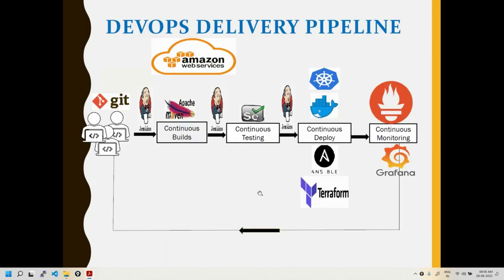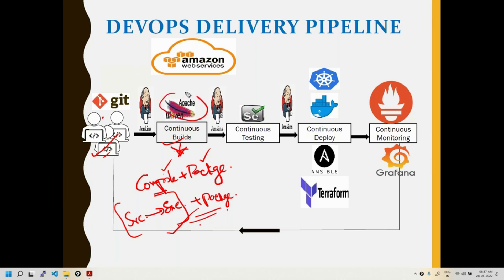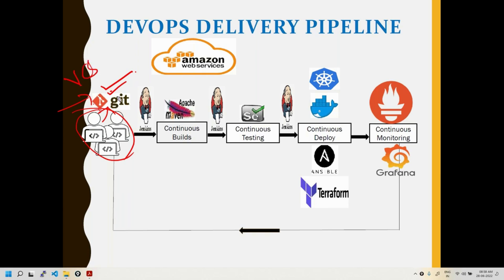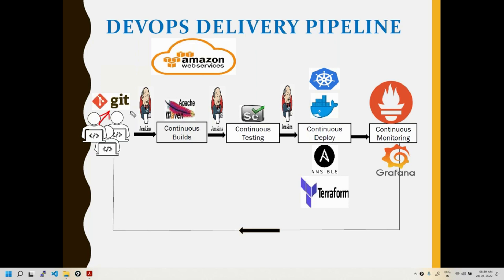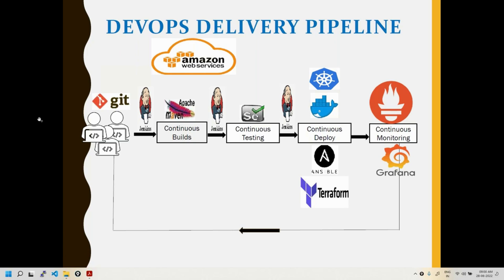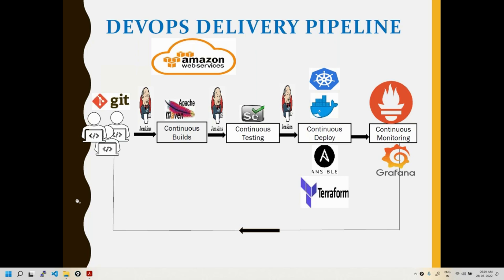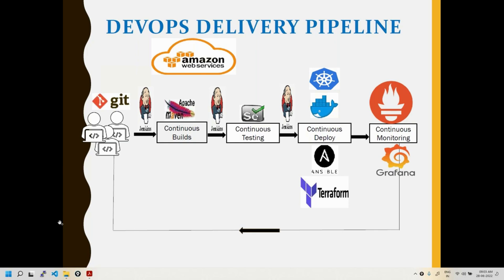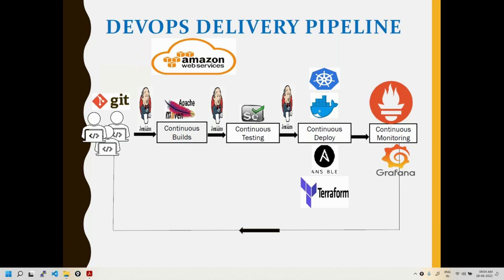DEVOPS-CICD Pipe Line overview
Explained about devops CICD Pipeline overview

DevOps on AWS  Training New  Batch
DEMO On 30-July-2023 06:00-07:30 AM IST
fee 15000/-Rs
Monday to Friday - Daily 06:00-07:30 AM IST 1 Hour 30 Minutes

DEVOPS New Batch
- DevOps Video Tutorials
  45 + Video Hours
- Fee 7500/- Rs
- Life Time Access for Class recorded videos
- Class  Notes for Lab Practice
- Interview questions
- whats App Support for doubts clarification